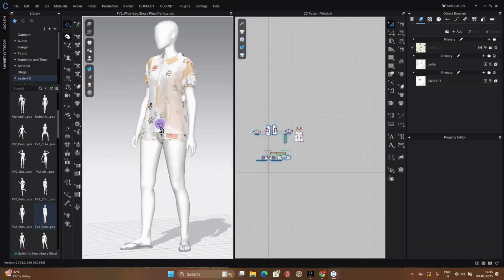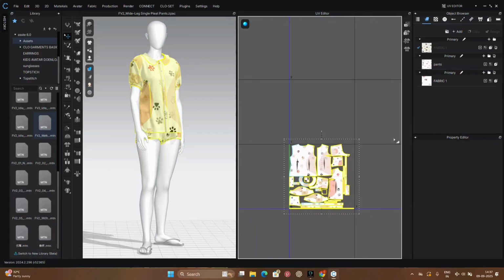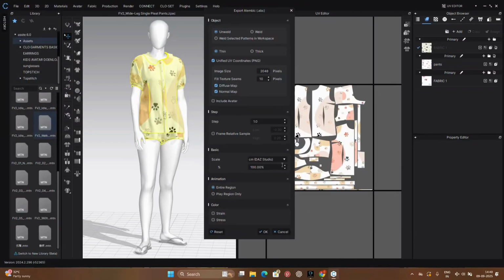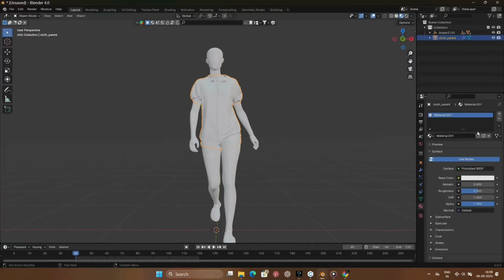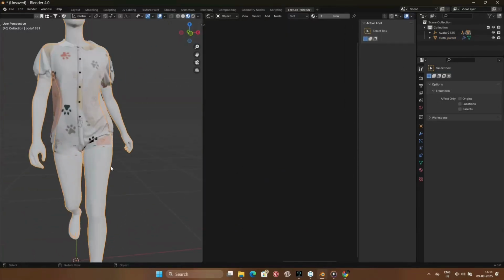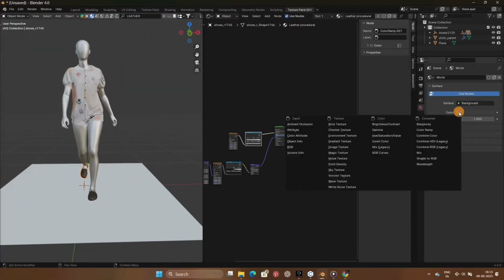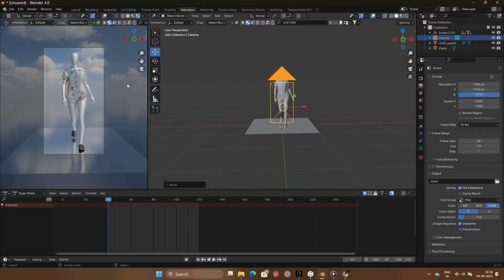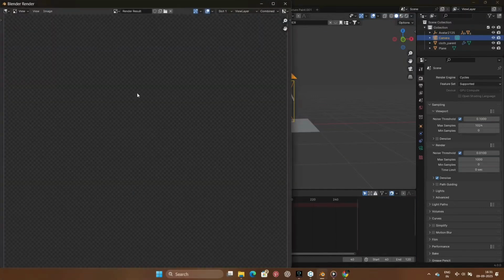HOW TO EXPORT AND IMPORT ANIMATION FROM CLO3D TO BLENDER ( ALEMBIC METHOD)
IN THIS VIDEO I AM GOING TO SHOW YOU HOW TO EXPORT AND IMPORT ANIMATION AND CLO3D INTO BLENDER... HOPE THIS VIDEO HELPS U STEP BY STEP PROCESS